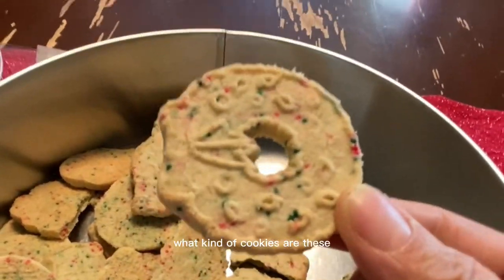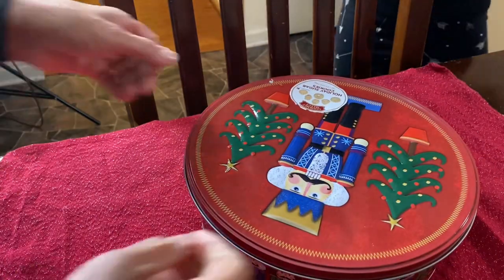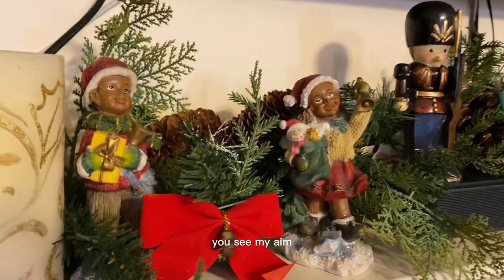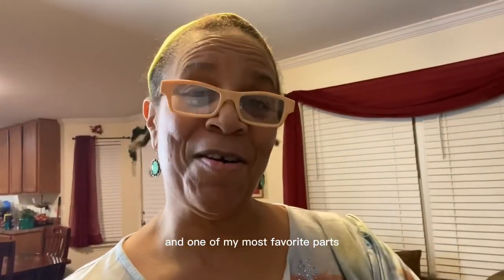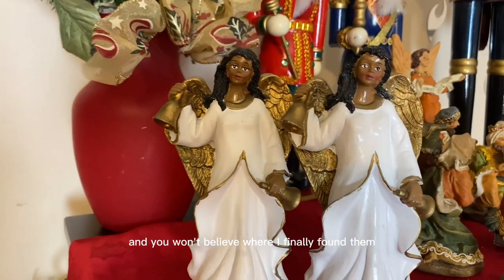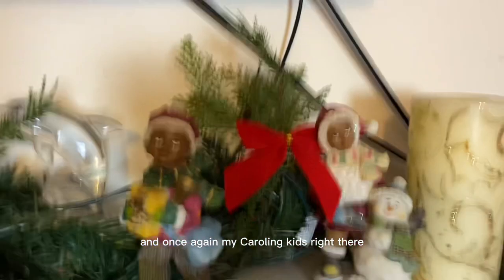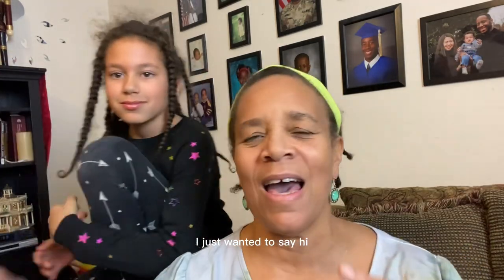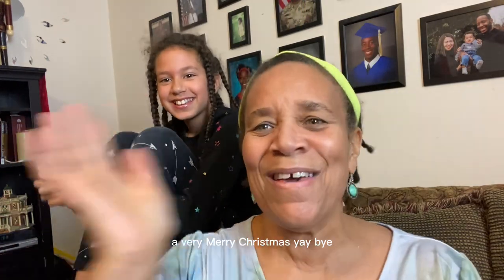WISH YOU A VERY MERRY CHRISTMAS from the Team at @Homeschoolmomof8!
We hope you have a very merry Christmas! In this video, we're sharing with you some of our favorite Christmas things. From Christmas cozy fireplace to sugar cookies, we're sharing some of our favorite decorations and our favorite show during the Christmas season. @derraleves

We hope you have a wonderful Christmas and a happy new year! We'll see you in 2023!🎄